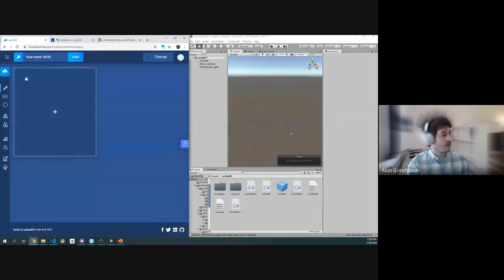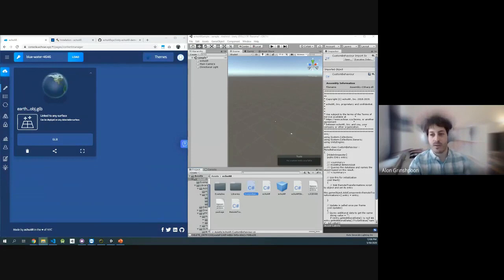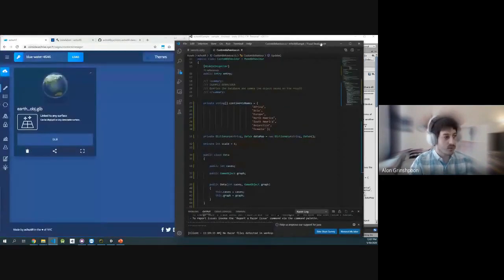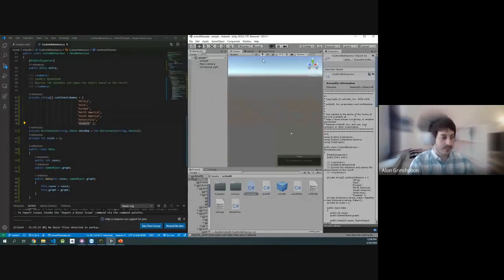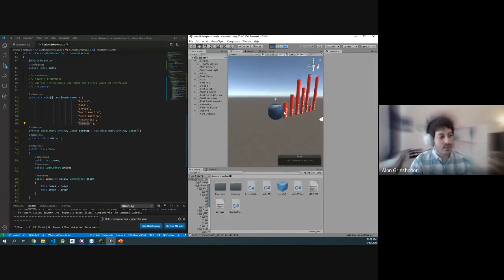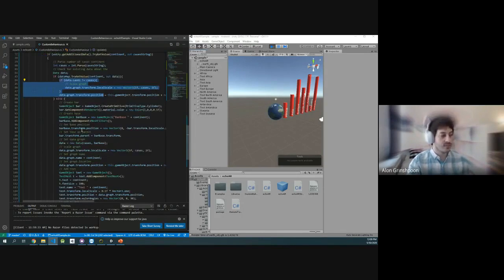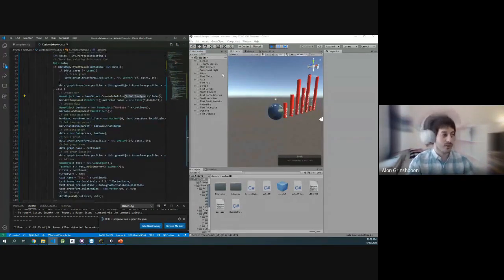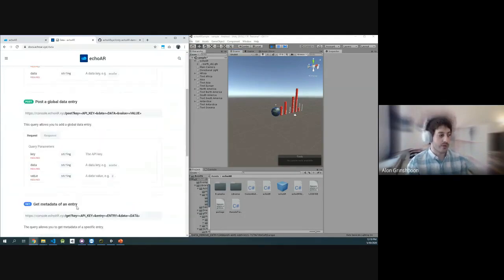5.22. Advanced Coding Example [echoAR Workshop - Tutorial]